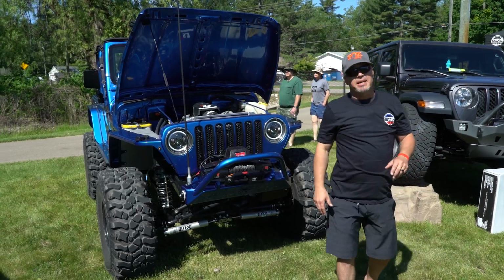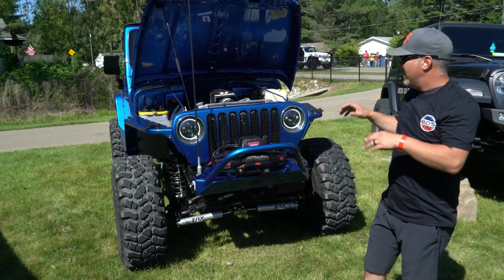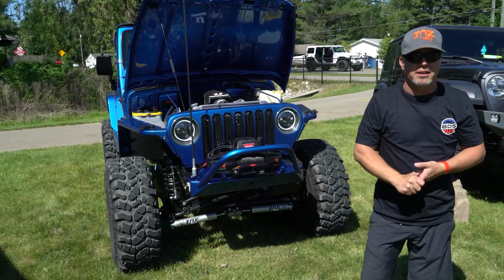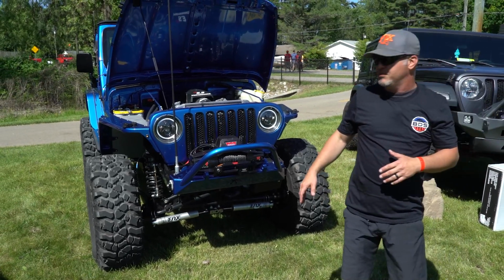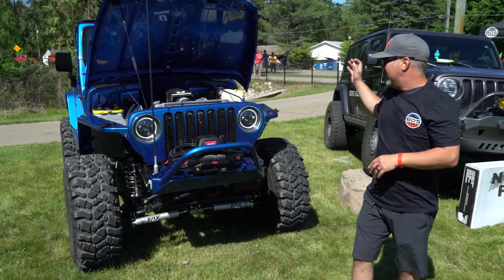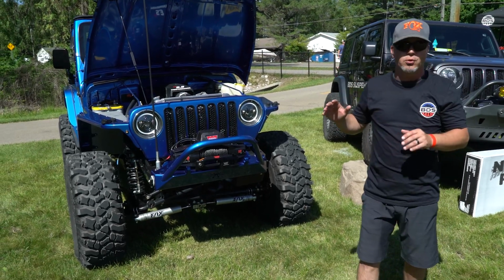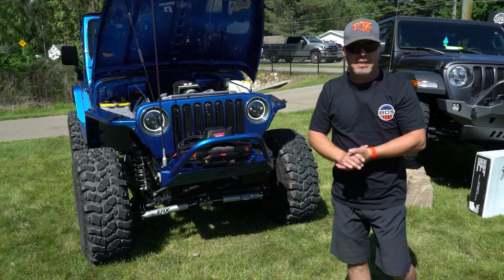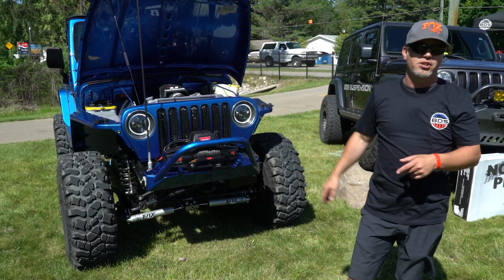LS Swapped -TJ Wrangler | Spotlight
We had plenty of Jeeps in our booth for the 5th annual Silver Lake Jeep Invasion.  One of those Jeeps was this beautiful TJ with an LS swap done and a lot of extras.  Follow along with Justin as he gives you the run down on this beast!